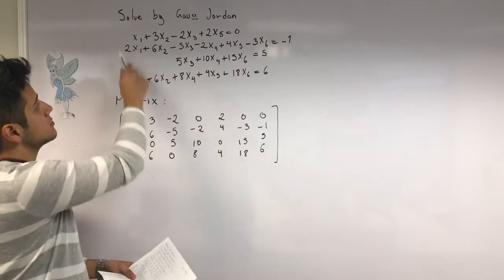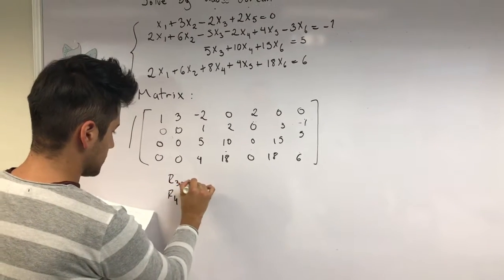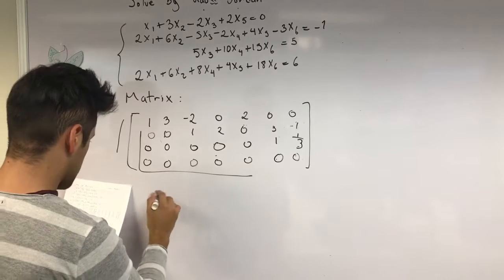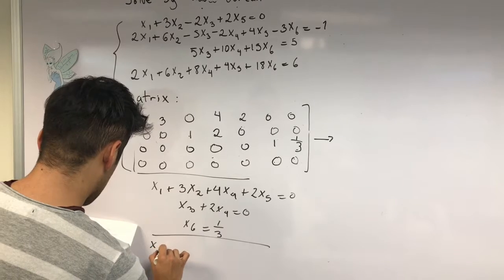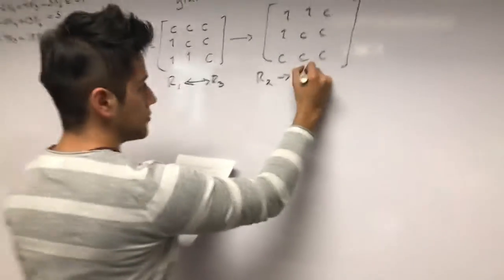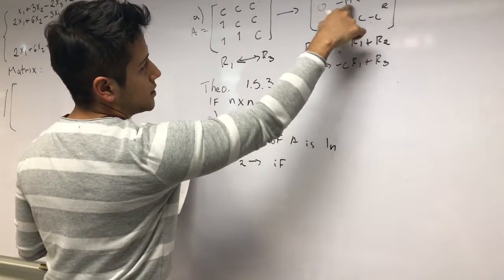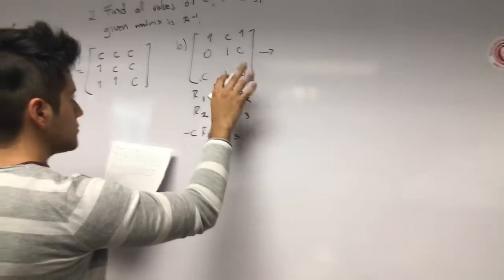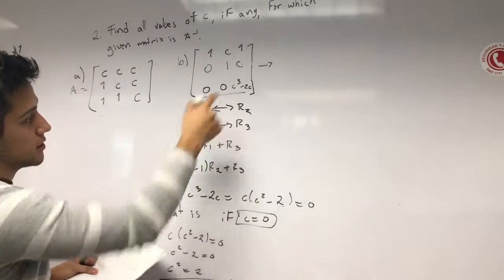Exam video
Ivan